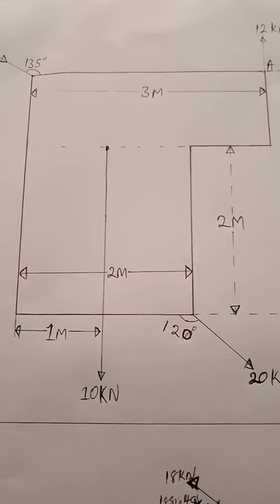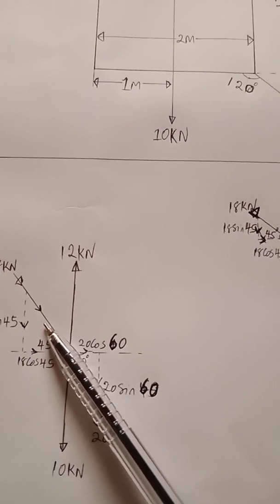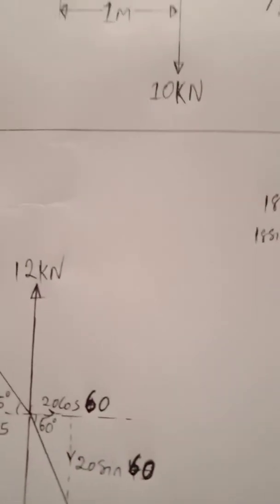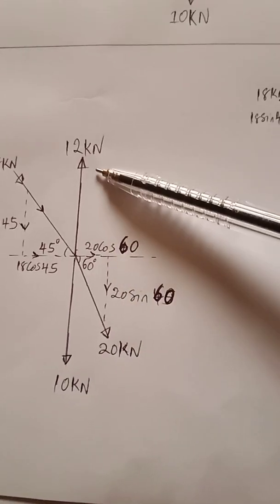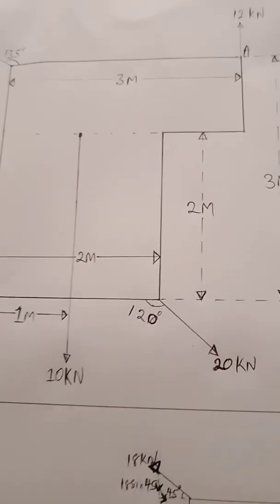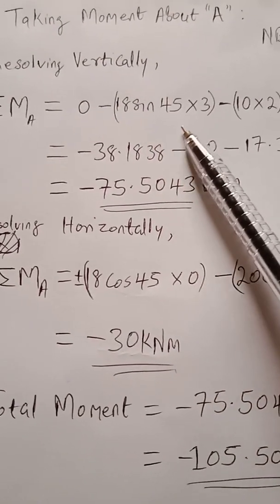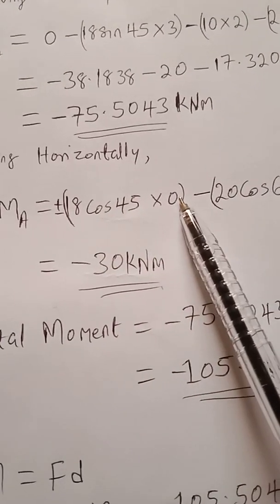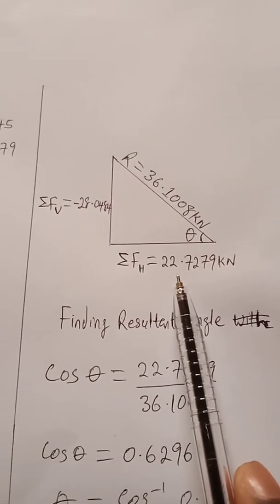Moment of force, equilibrium and position of Resultant Force.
Moment of force, Equilibrium and Position of Resultant Force. All in one video.